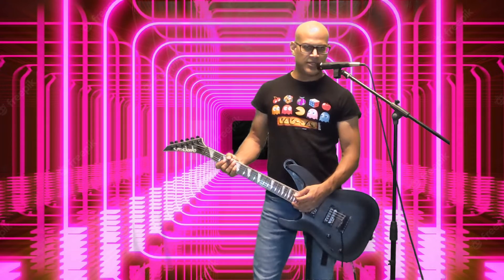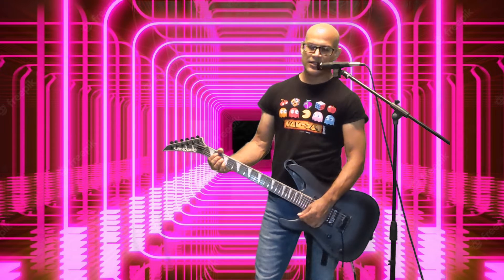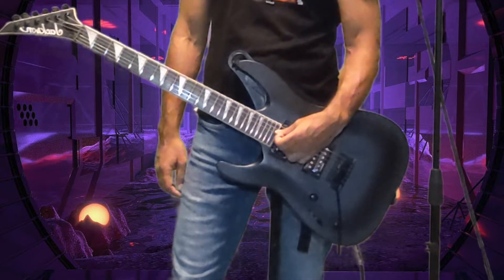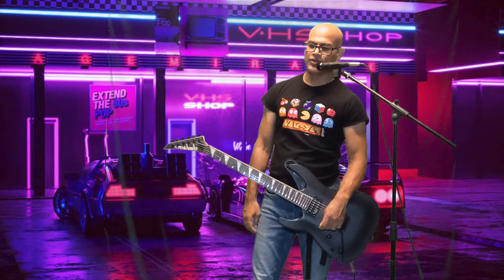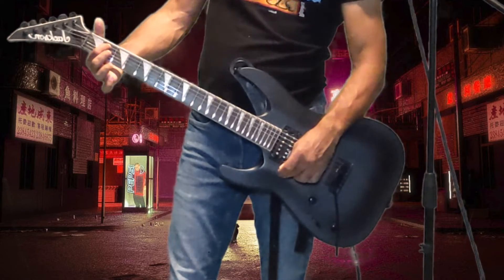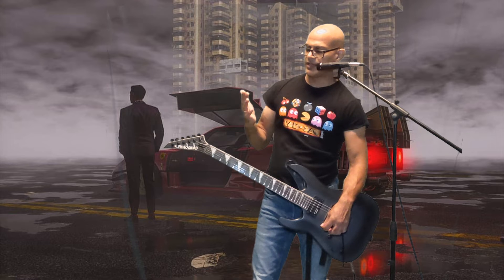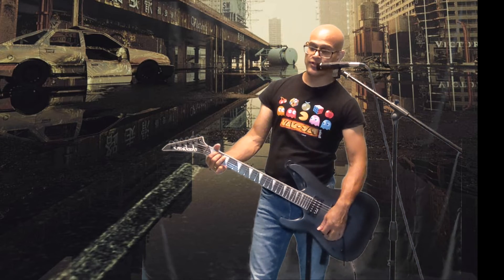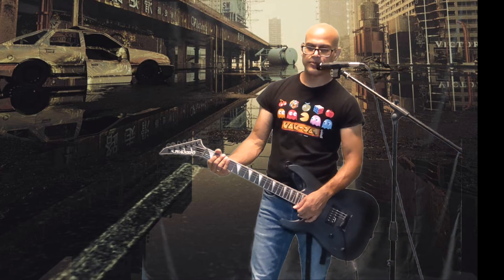Sarcastic Gen X Guitar Lesson - E Minor Chord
Do people even still play guitar? Probably not. But if you happen to find one of these guitar things in a garbage dump near you, here's how to play a really basic and dark chord. The E minor. Also written as Em.